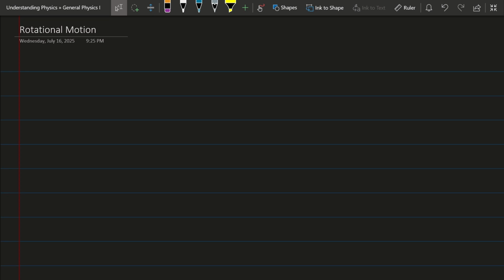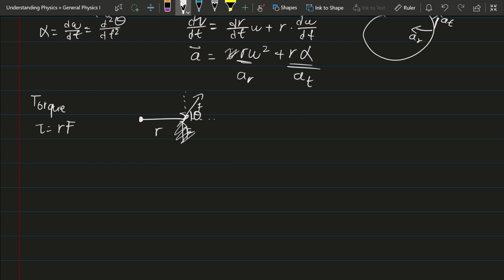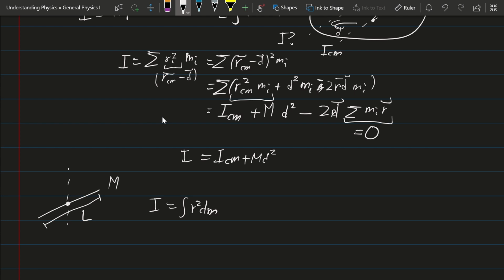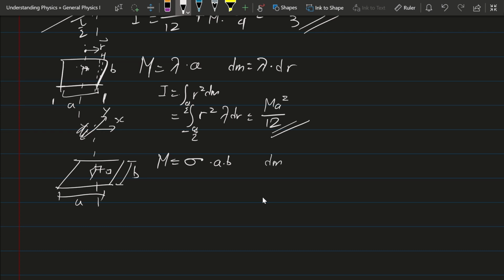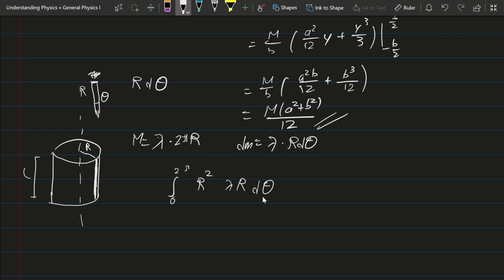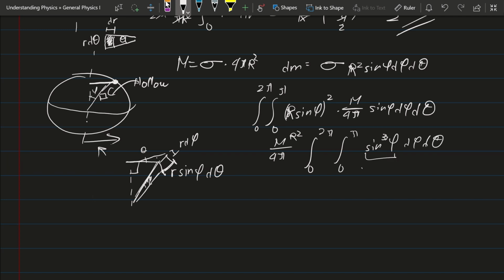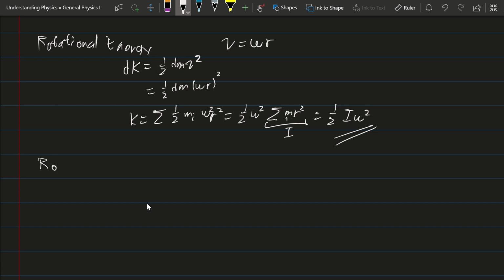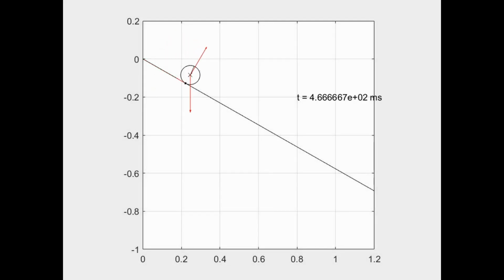How Rolling is Explained | General Physics I | Ep.10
In this video, we explore the world of rotational motion, where linear velocity meets angular velocity, and torque becomes the rotational version of force.

From rolling disks to spinning cylinders, you’ll learn how Newton’s laws extend to objects that rotate — and why moment of inertia matters just as much as mass.

In this video, you'll learn:
The relationship between torque and angular acceleration
How rotational kinetic energy compares to translational
What it means to “roll without slipping”
The physical meaning of moment of inertia and how it depends on shape
How to analyze forces, torques, and energy in rolling systems
How to derive acceleration down an inclined plane for rolling objects